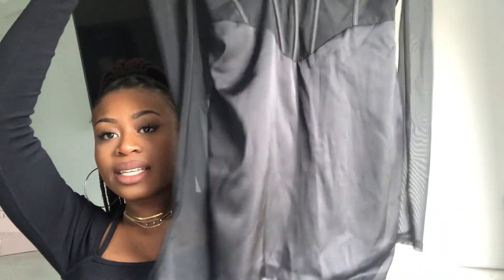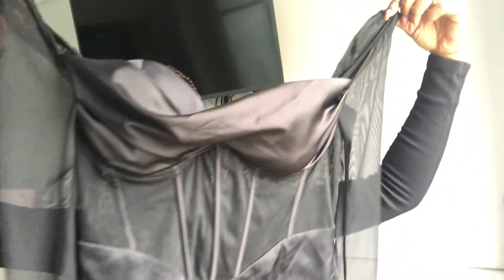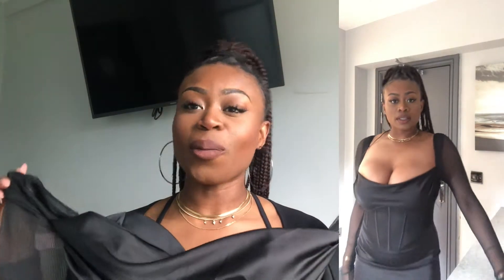OH POLLY HAUL | FITS FOR VALENTINES DAY YOU NEED | FEB 2022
♡ Today Gwopp Family we have a valentines date night haul! I enjoyed creating this video and I hope you enjoy watching to help you choose the perfect fit for you!

FAQS ♡
Age: 23
Height: 5'7
Location: UK
Background: Nigerian

APRÈS-SKI STRAP DETAIL LONG SLEEVE CROP TOP IN BLACK £25.00

LORIENT LONG SLEEVE MESH MINI DRESS IN BLACK £52.00

A MINUTE PAST MIDNIGHT DRAPED NECK ASYMMETRIC CORSET MIDI DRESS IN BLACK £52.00

FAITHFUL COWL NECK MIDI DRESS IN BLACK £38.00

HEART’S DESIRE ASYMMETRIC CORSET MIDI DRESS IN WINE £62.00

MIDNIGHT ALLURE LONG SLEEVE MINI DRESS IN RED £48.00

FOREVER FANTASY MESH OVERLAY RUCHED MINI DRESS IN TAN £52.00

CINDY CORSET MINI DRESS IN BROWN £62.00

A MINUTE PAST MIDNIGHT COWL NECK DRAPED MIDI DRESS IN BROWN £52.00

SPLIT IT OUT SPLIT HEM STRAIGHT LEG JEANS IN LIGHT BLUE WASH £31.50

JULIET SQUARE NECK CROP TOP IN GREEN £40.00

LA DÉSIRADE EMBELLISHED COWL NECK CROP TOP IN BLACK £45.00

WE FOUND LOVE KNOT FRONT HALTER NECK CROP TOP IN BEIGE £22.00

*Valid for new customers only until 21st February 2022 11:59pmGMT

Hair DID IN LAGOS  IG: myextensionz_ng